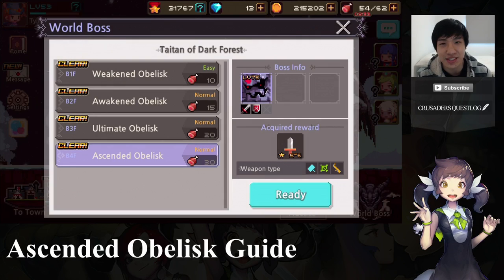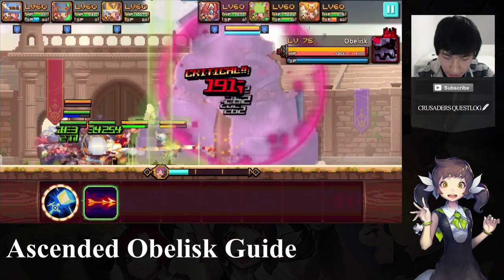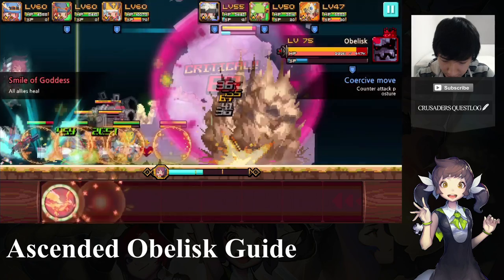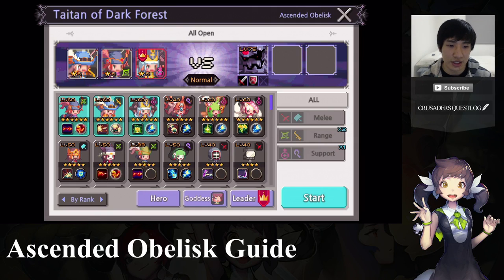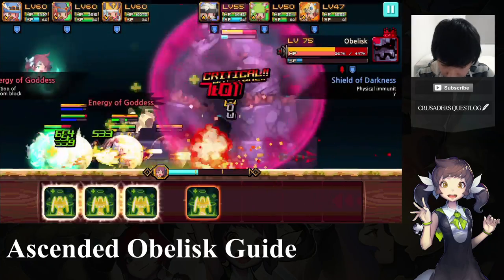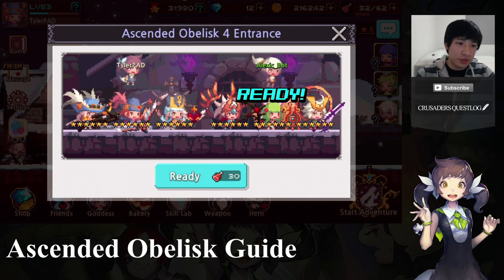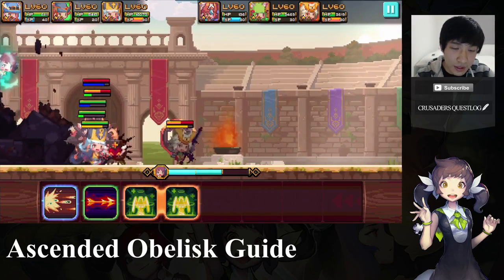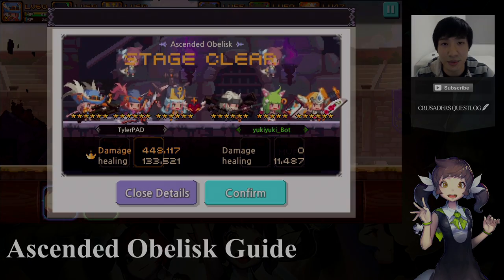[Crusaders Quest] Ascended Obelisk Guide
This video shows some tips to tackling boss patterns and a team that worked for me. Upon a second look, it looks like the earthquake pattern repeats from 2 looks to 3 looks and back to another 2 looks followed by 3. (2,3,2,3...). Please help me verify this!

Crusadersquestlog.com